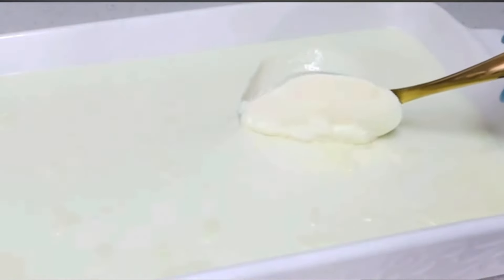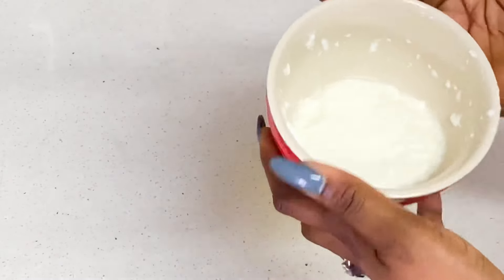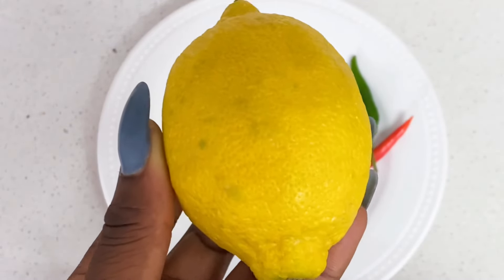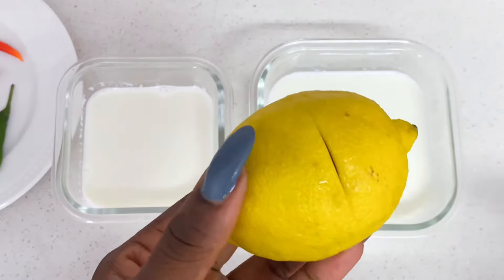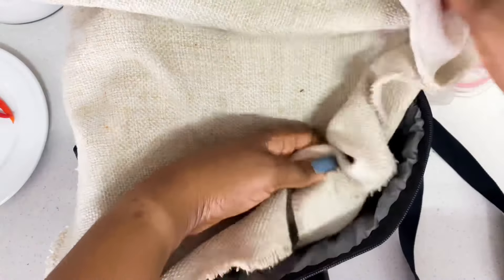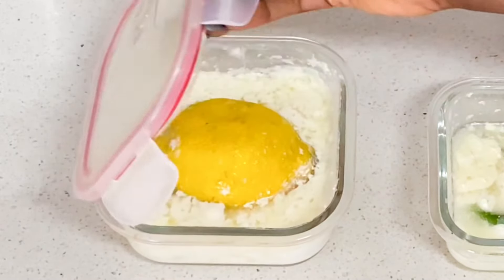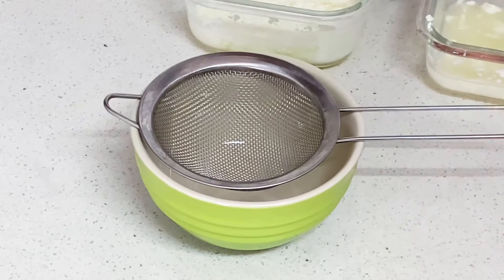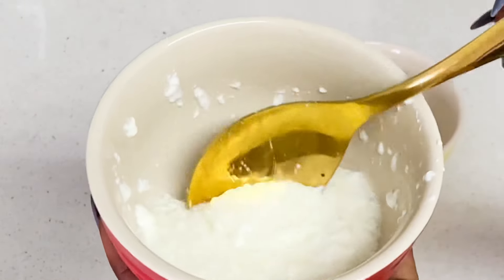HOW TO MAKE YOGURT STARTER / CULTURE FROM SCRATCH | VERY DETAILED BEGINNER FRIENDLY METHOD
Yogurt is fermented milk and what is required to ferment the milk is the culture or starter which is made from bacterial fermentation.

Please let me state that the milk quantity i used is very small which is why it turned out this way, use more milk quantity and the outcome will be way better than this. Check out this video to see how it turned out when i used more milk

This video is very explanatory and helpful.